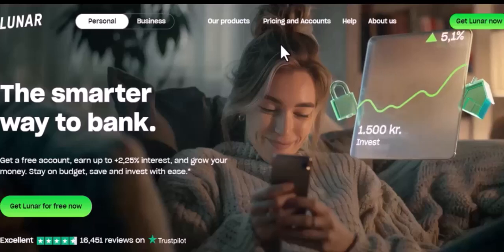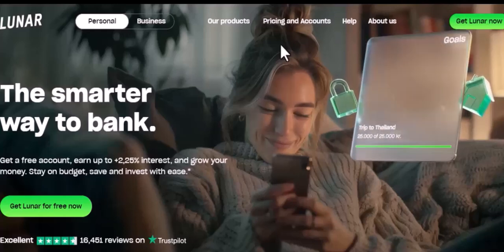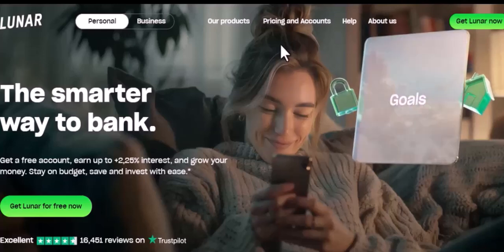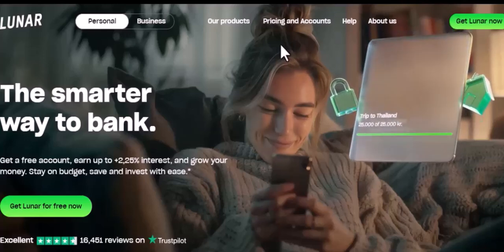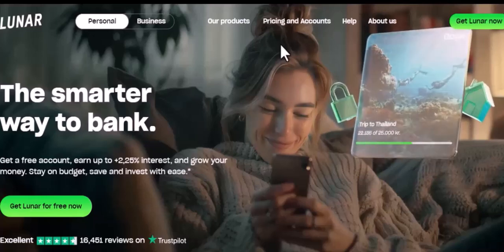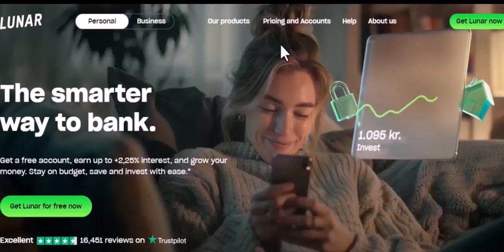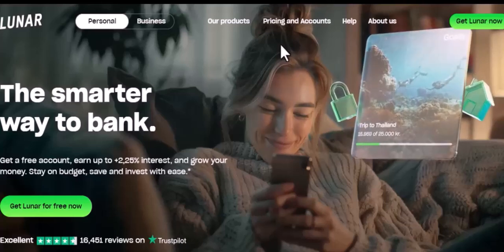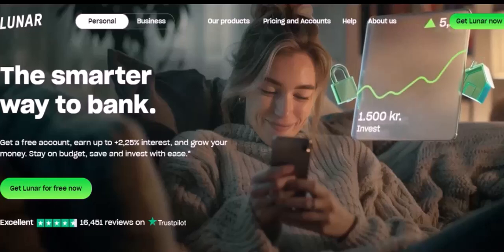What is Lunar monthly payment?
In this video we talk about What is Lunar monthly payment